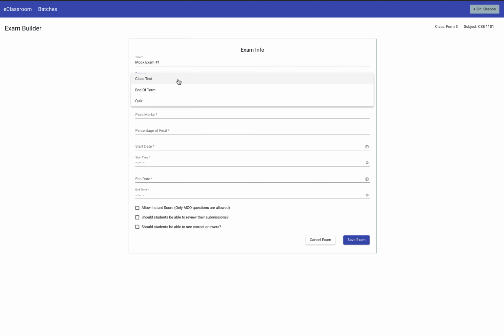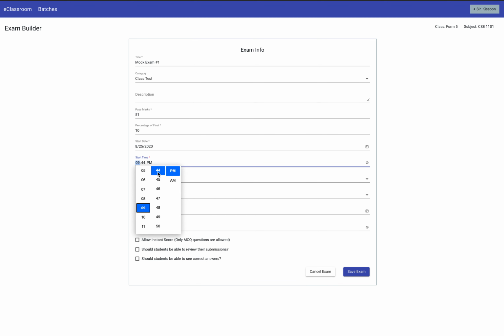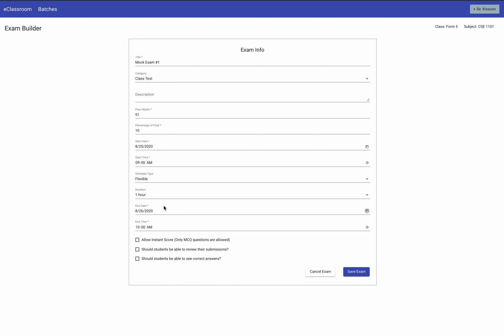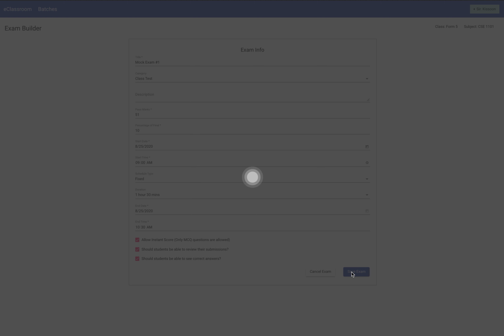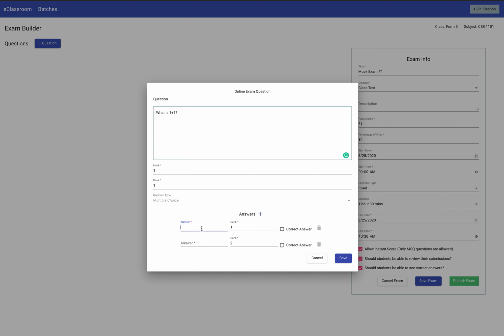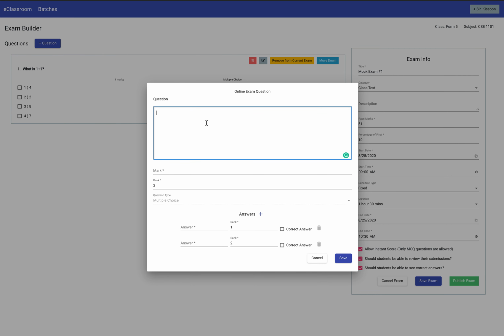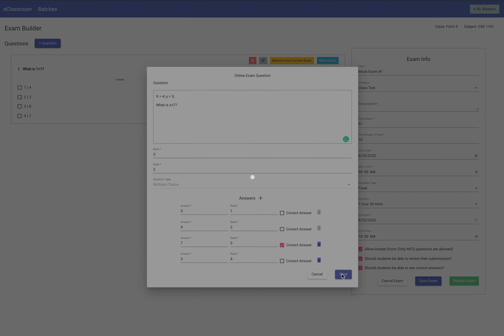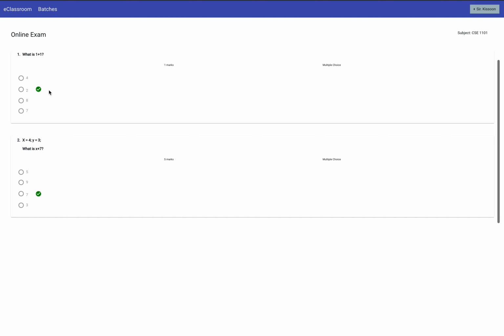5 Multiple Choice Examinations